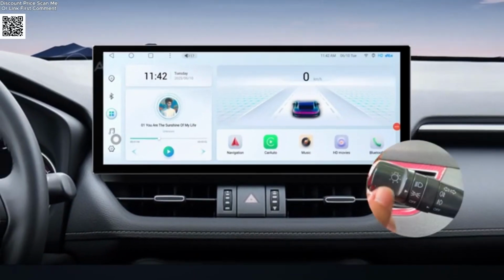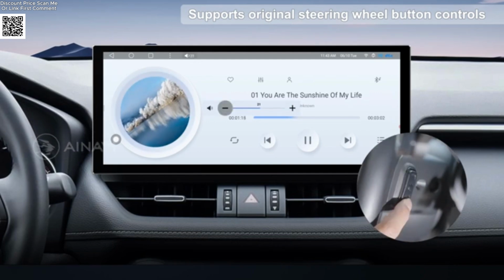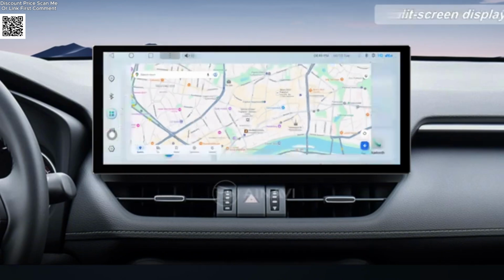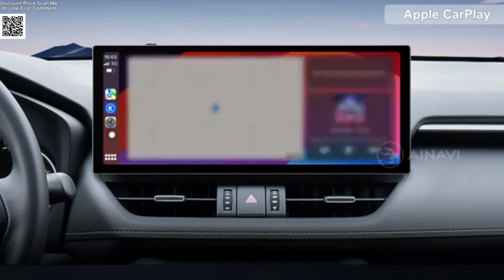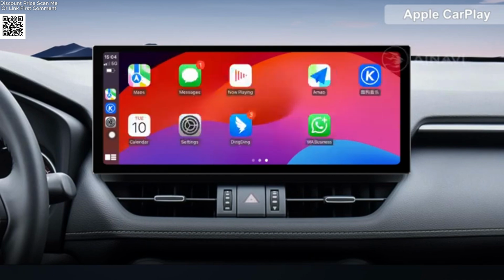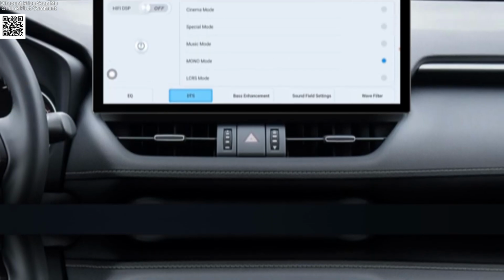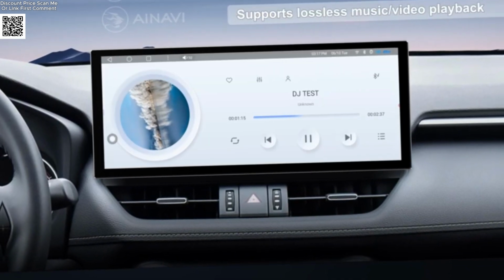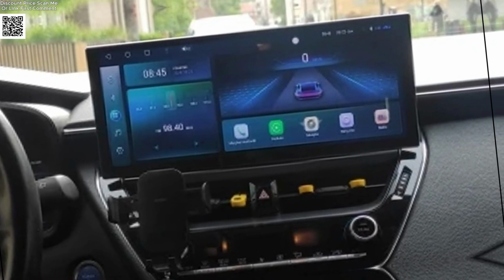Ainavi 12.3 Inch For Toyota Corolla Carplay Android Auto Review Aliexpress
Ainavi 12.3" Toyota Corolla Radio (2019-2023): Premium Wireless CarPlay Upgrade

Revamp your Toyota Corolla E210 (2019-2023) with Ainavi's flagship 12.3-inch multimedia system. Experience seamless wireless CarPlay/Android Auto, 2K resolution, and plug-and-play installation – all while retaining original features.
Features:
- Qualcomm 665 8-Core Chip: 2.0GHz processor with 8GB RAM + 256GB storage for ultra-smooth performance.
- 12.3" 2K Display: 2400x900 pixels, 7mm ultra-thin bezel for a sleek factory-integrated look.
- Wireless CarPlay & Android Auto: Automatic phone connection for apps, navigation, and audio.
- Plug & Play Installation: Custom frame/cables included – no wiring or professional help needed.
- Retains Original Features: Supports steering wheel controls, JBL audio, hybrid display, and OEM rear camera.
- Enhanced Connectivity: Built-in cooling fan, HDMI output, fiber optic audio, and WiFi-boost antenna.
Perfect For:
- Toyota Corolla E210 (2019, 2020, 2021, 2022, 2023 models)
- Drivers wanting premium tech without modifying factory systems
- Audiophiles using original JBL audio setups
Important Notes:
- Latest May 2025 model with optimized screen clarity and performance.
- Zero compatibility issues with original cameras or hybrid displays.
- Installation takes under 30 minutes with included custom parts.